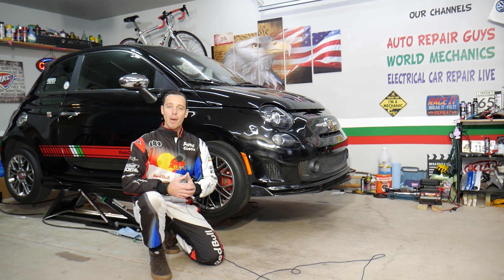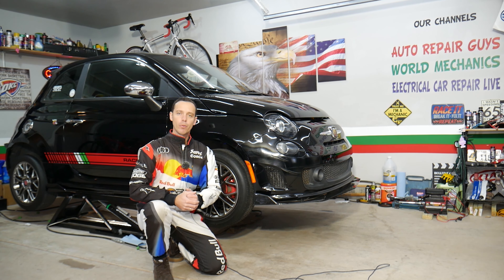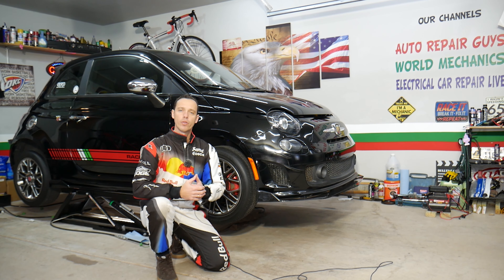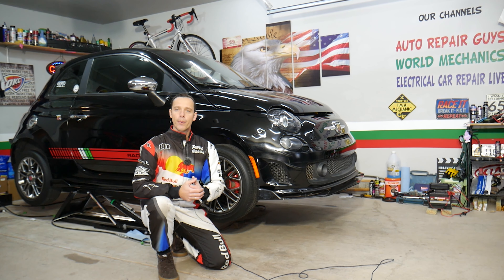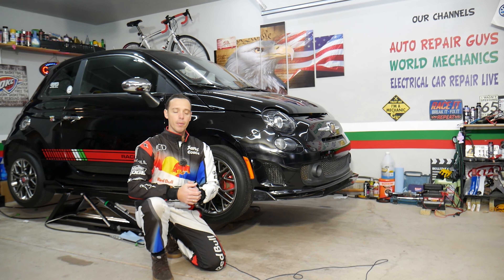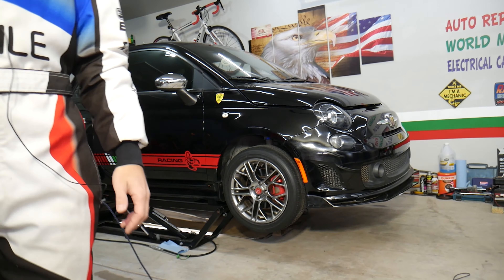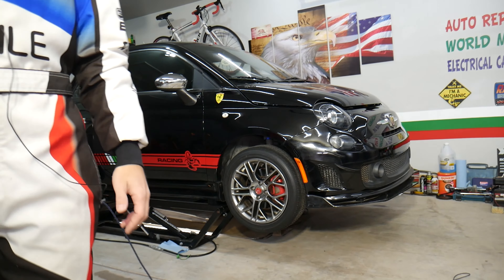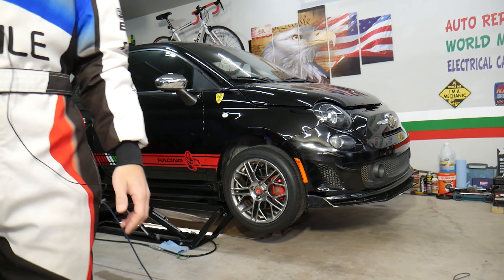WHY TRUNK DOES NOT OPEN ON FIAT ALFA ROMEO, LIFT GATE CANNOT OPEN FIAT 500 500X 500L PUNTO TIPO DOBL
If you have Fiat or Alfa Romeo and the trunk does not open / lift gate does not open on Fiat or Alfa Romeo we will explain the top reasons why trunk does not open / lift gate does not open on Fiat or Alfa Romeo. We demonstrated on a Fiat why Fiat and Alfa Romeo why trunk does not open / lift gate does not open because Fiat and Alfa Romeo share their platforms. Hopefully the video will be helpful to any of you that have a Fiat or Alfa Romeo and need to fix a trunk does not open / lift gate does not open. This video may be helpful on:
Fiat 500 Trunk Does Not Open, Lift Gate Does Not Open
Fiat 500x Trunk Does Not Open, Lift Gate Does Not Open
Fiat 500l Trunk Does Not Open, Lift Gate Does Not Open
Fiat 124 Trunk Does Not Open, Lift Gate Does Not Open
Fiat Doblo Trunk Does Not Open, Lift Gate Does Not Open
Fiat Grande Punto Trunk Does Not Open, Lift Gate Does Not Open
Fiat Tipo Trunk Does Not Open, Lift Gate Does Not Open
Alfa Romeo 147 Trunk Does Not Open, Lift Gate Does Not Open
Alfa Romeo 159 Trunk Does Not Open, Lift Gate Does Not Open
Alfa Romeo Giulietta Trunk Does Not Open, Lift Gate Does Not Open
Alfa Romeo Mito Trunk Does Not Open, Lift Gate Does Not Open

► Mechanic Tool Set
► Torx Bit Set